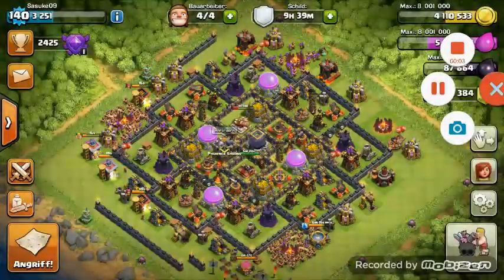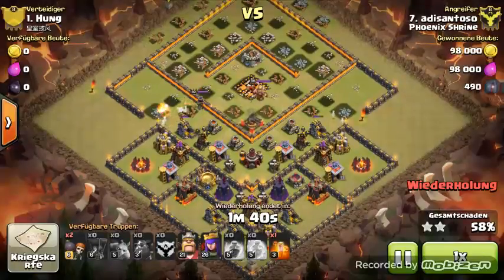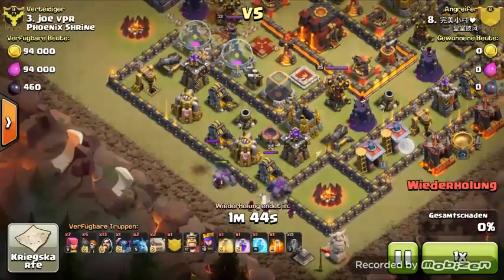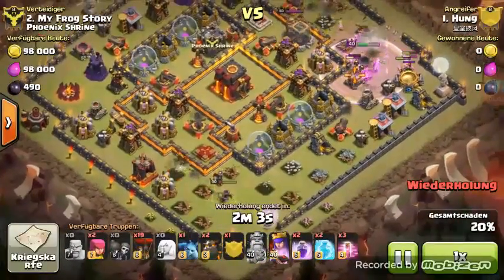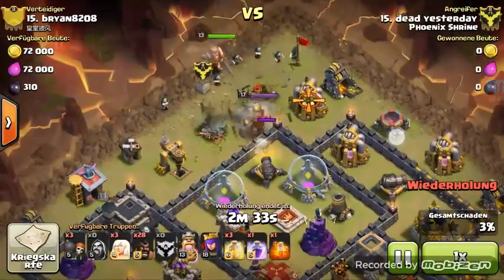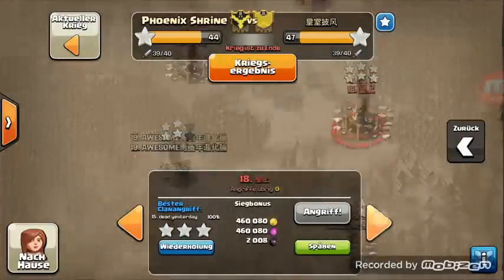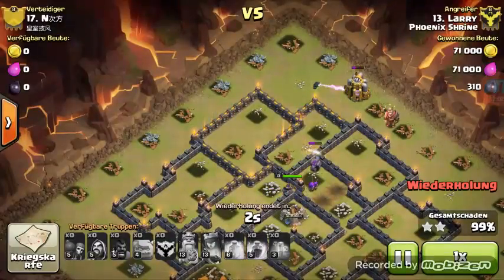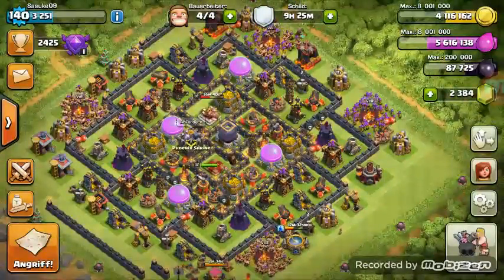Clash Of Clans:: Sneak Peek#3+Phoenix Shrine Cw!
Hello everybody! Hope you all enjoyed the video! Happy Thanksgiving to all!
Music For this video: Deaf Kev-Invincible

Seller: Supercell Oy
Category: Games
Updated: Oct 22, 2014
Version: 6.322
Size: 52.9 MB